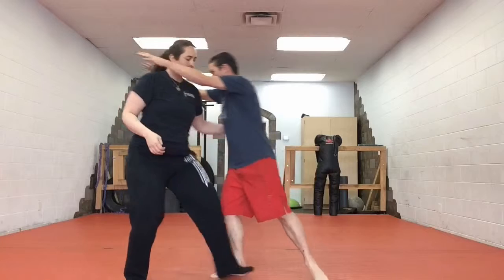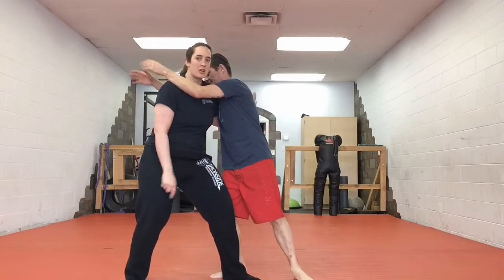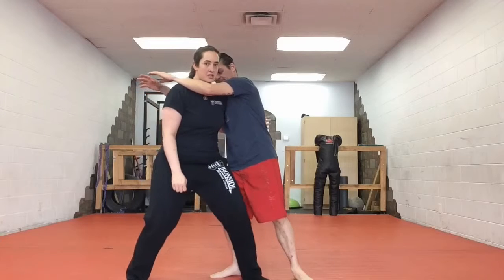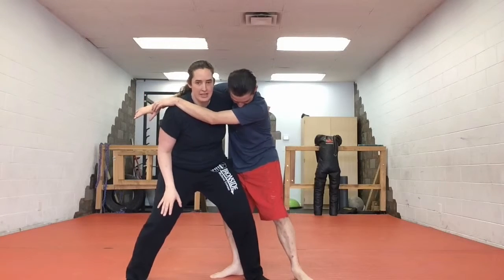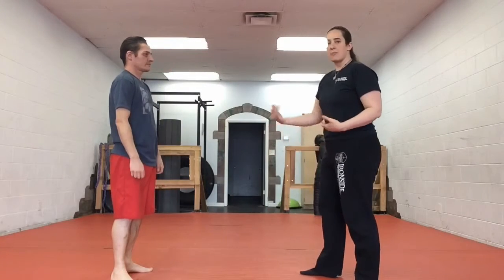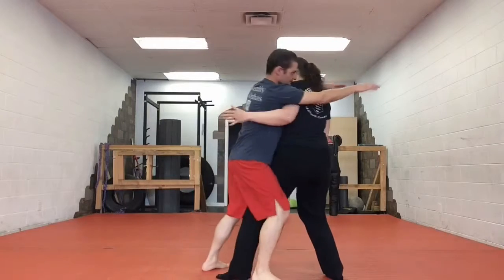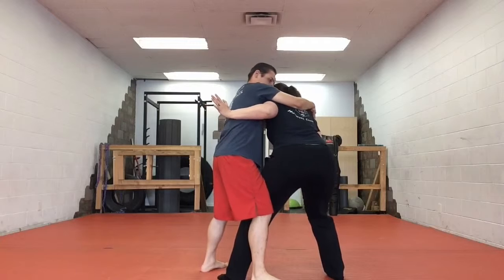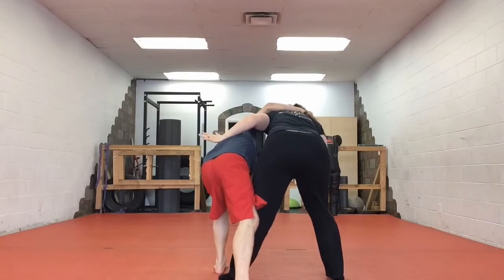Grappling Defensive Stance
Many times beginner fighters freeze when they are rushed with an aggressive opponent who charges straight in for a grapple. When that happens the more aggressive fighter grabs their opponent’s shoulders and throws their opponent before they have time to think. This is the exact type of throw shown in yesterday’s drill Grappling Footwork: Basics. When you were experimenting with different stances during the Push Pull Drill, you might have learned that the more narrow your stance the harder it is to push you back, however, you are vulnerable to a side attack. However, for this drill that extra strength to a front attack is exactly what you need. When your opponent rushes straight at you meet their aggression with your own. Step directly into their attack, make sure you place your lead foot in between your opponent’s feet. Reach an arm around their back, make sure you are not crossing over your center line. Sink your weight on your hips, like what you learned from the Push Pull Drill. If you get the timing and placement down for this drill take it one step further and do a forward hip toss.